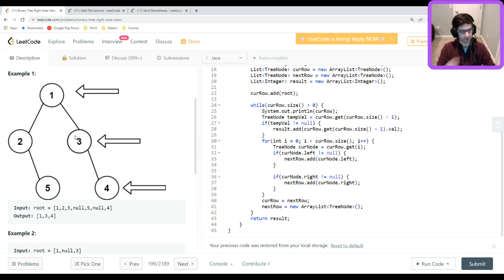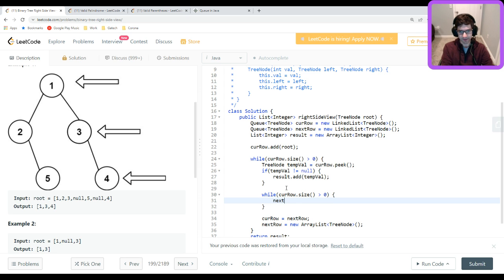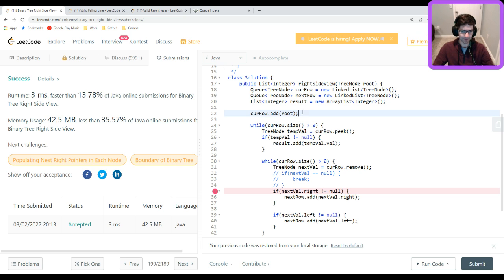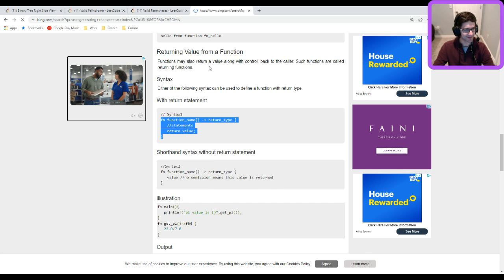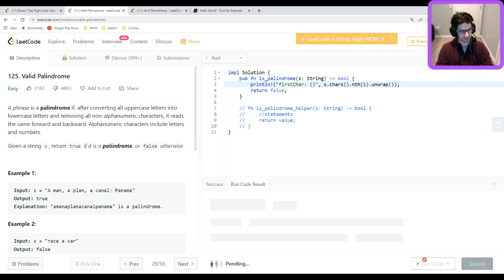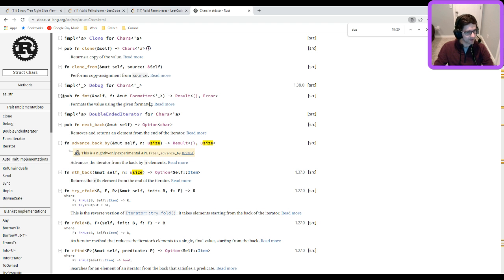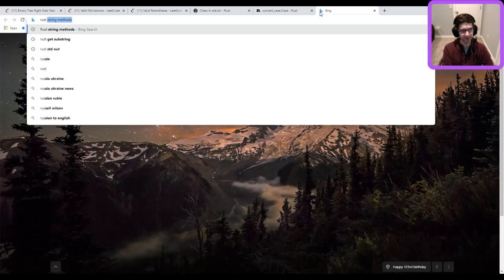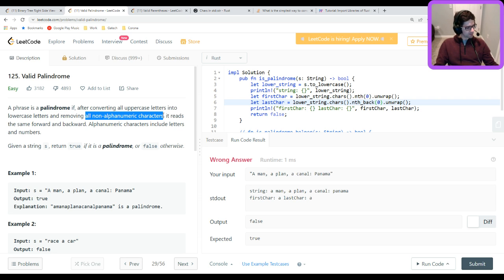Let's do some coding! Finishing a binary tree problem and then playing with Rust!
Finishing up a binary tree problem in Java before switching to Rust and starting to learn it for the first time.